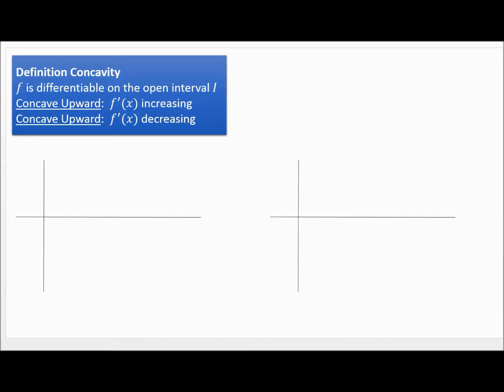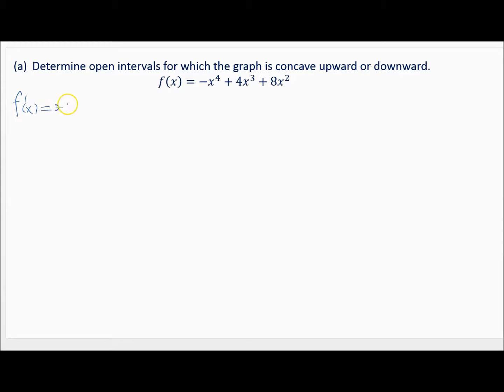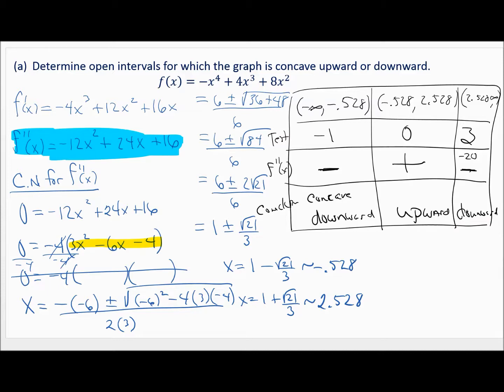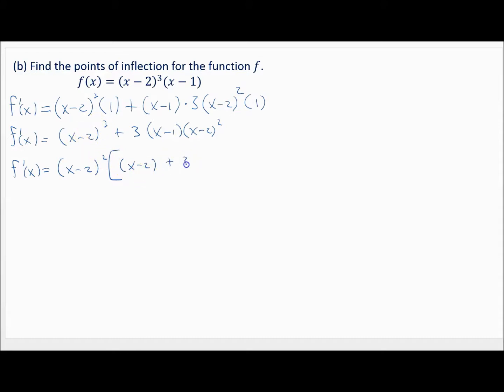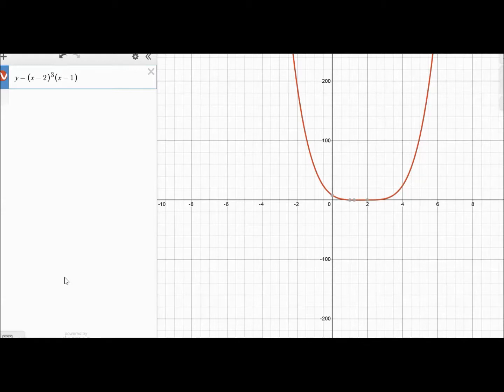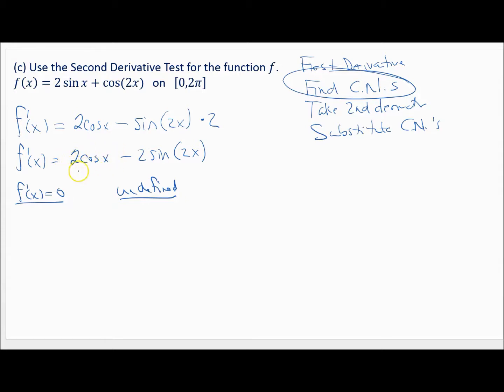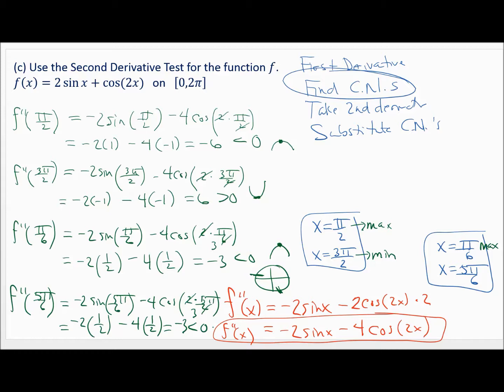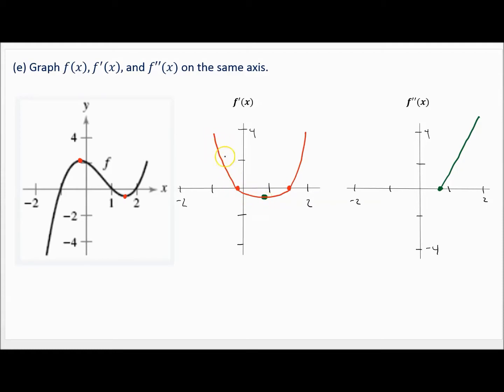125Notes3 4 Concavity and Second Derivative Test